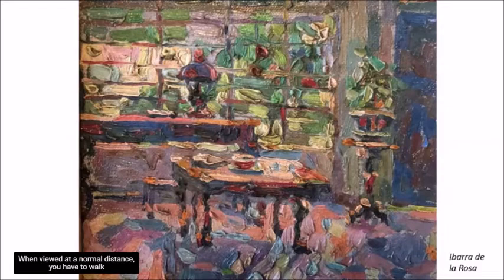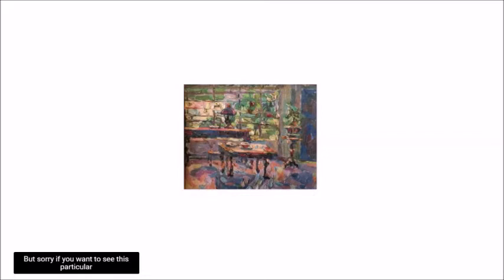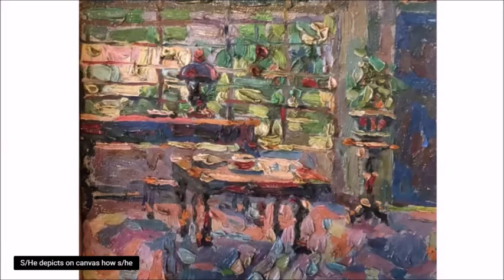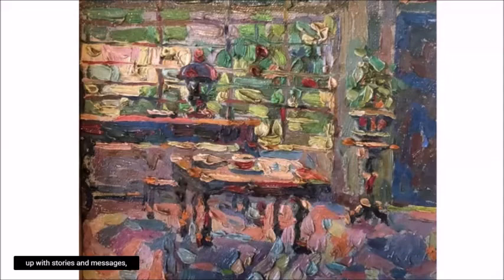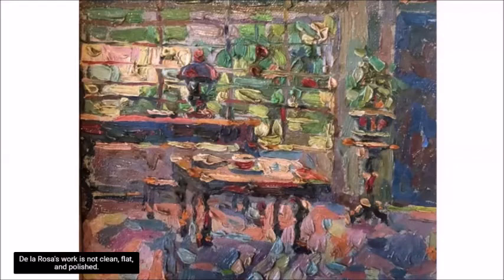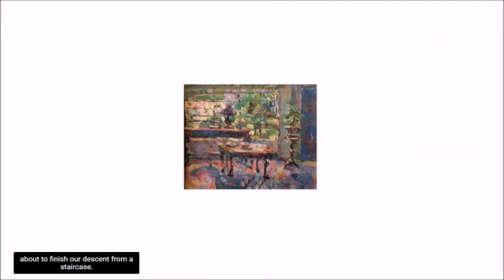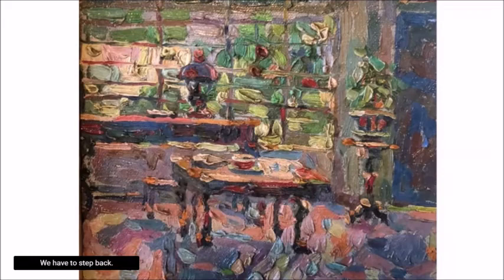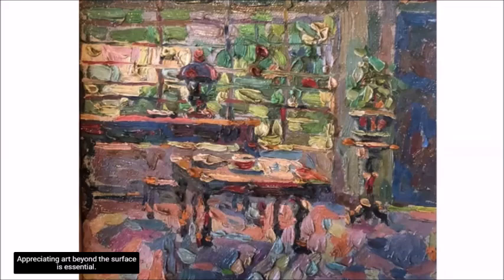Pictorial elements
Featuring the work of Ibarra de la Rosa